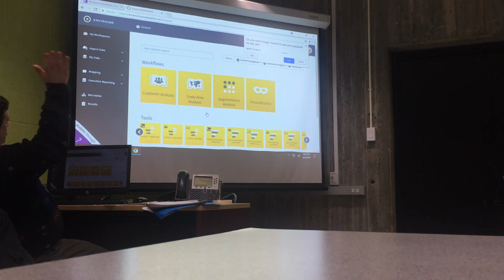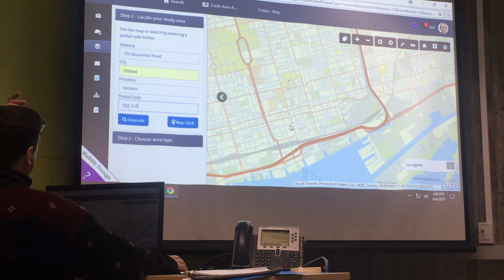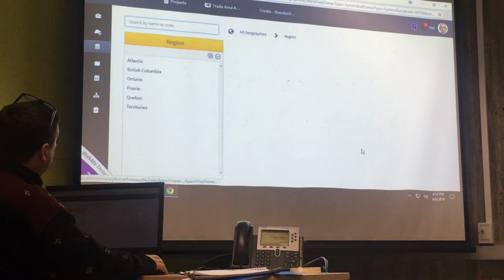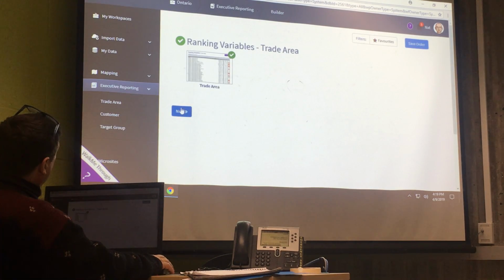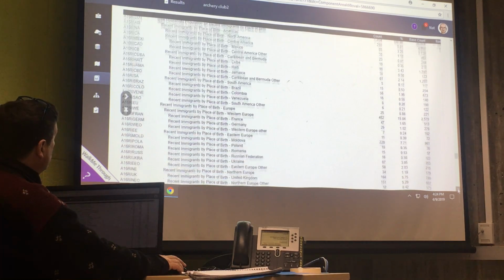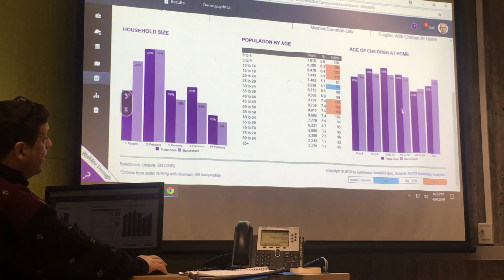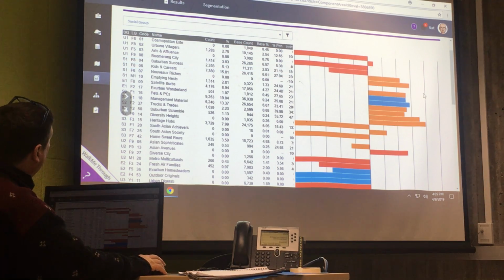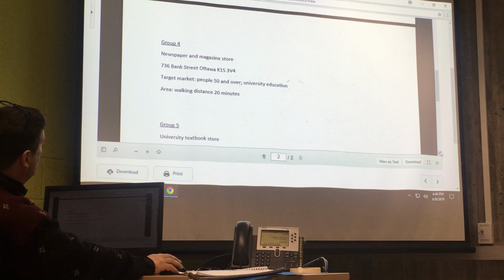Professor Nat with environics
class of April 9